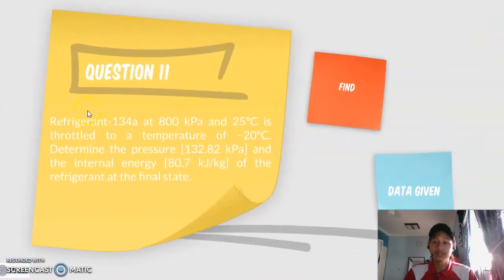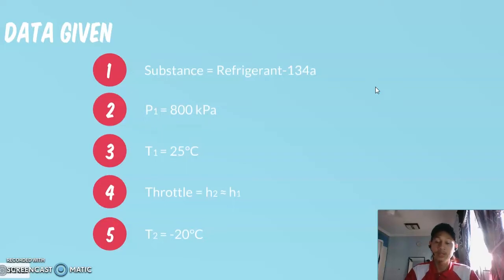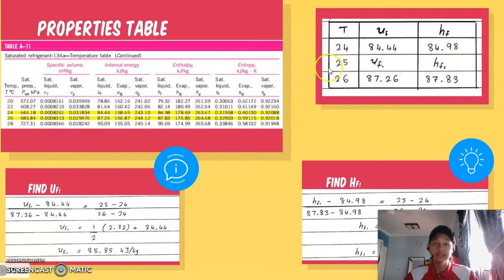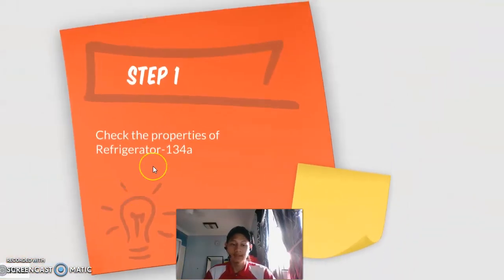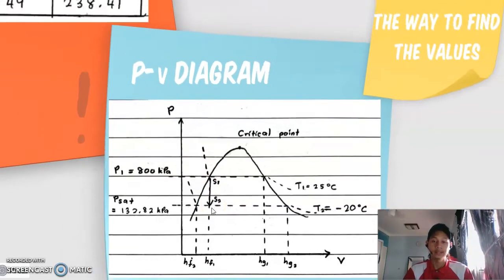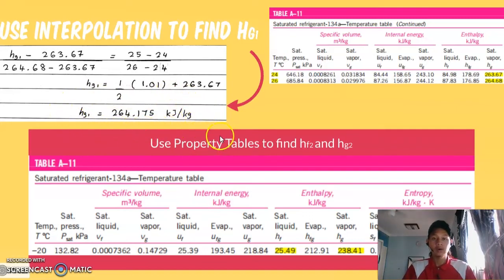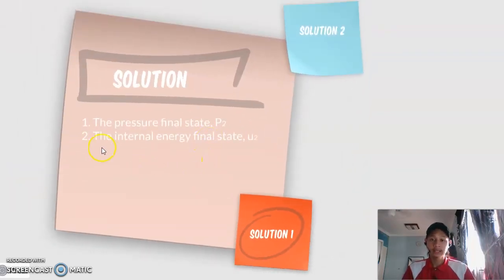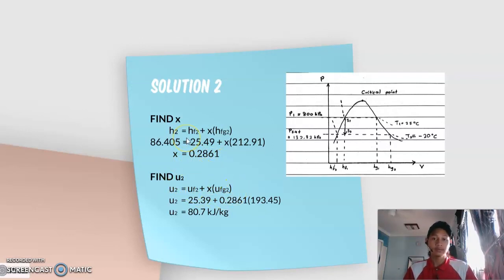MEC451-THERMODYNAMICS (Practice 3.3; Question 11)